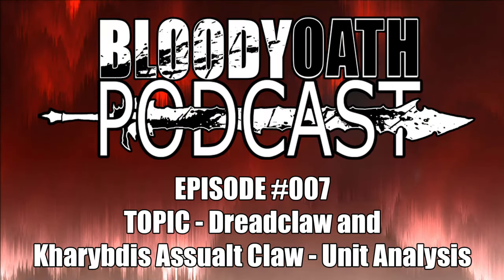BloodyOath #007 - Dreadclaw and Kharybdis Assault Claw Unit Analysis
In this episode of The BloodyOath Podcast I discuss two of my all time favourite Chaos Space Marine units, the Dreadclaw and the Kharybdis Assault Claw. I break down some key differences between the units, how to optimise thier payload and some various lists that these units will thrive in!

everything from our favourite psychopaths, the Khorne Berzerkers to thier polar opposites, the Noise Narines and everything in between, like the Night Lords and Iron Warriors.

If you are a Chaos Marine player this one is for you, and if you are not, this might help give you some insight into what the enemy is cooking up.